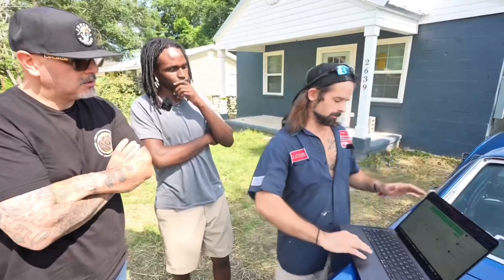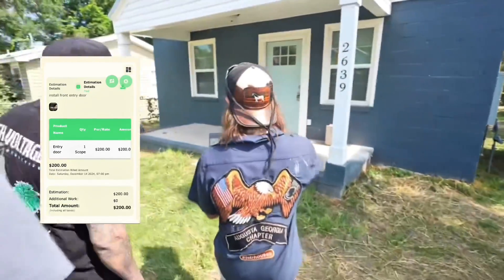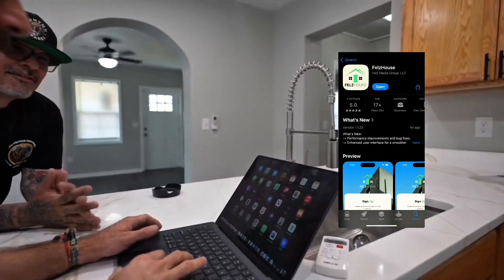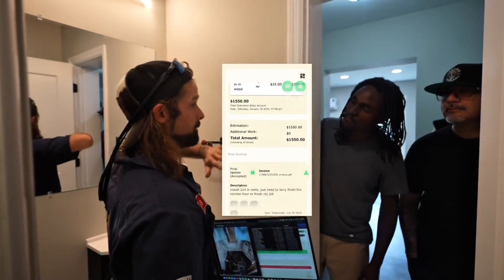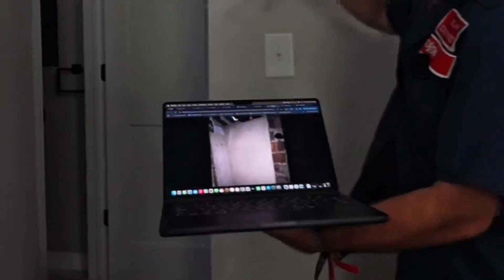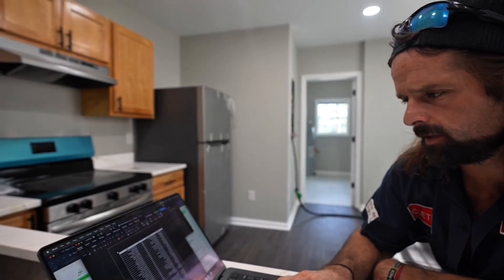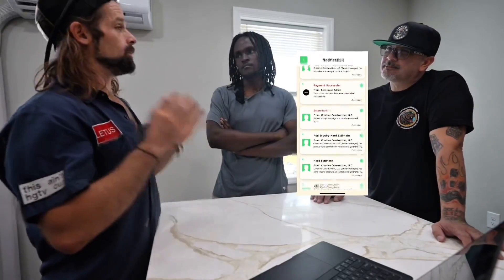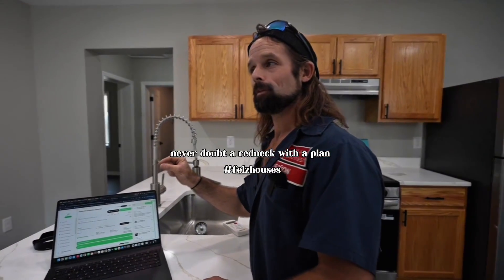Showing @naturejab & @EnergizeUsEdu How I Run Renovation off An App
After a year of ￼attempting to run a construction company while vanlifing across America, things were a mess. I had multiple bookkeepers & project managers, CRM’s & SOP’s hodge lodged together, nothing was balanced, invoices were every where, insurance audits a NIGHTMARE. I had no clue what was coming or going and was at loss on how to fix the administrative mess I was in. So one night I sat down & wrote out what I considered to be the “construction process” from client call to check deposited, transactions logged, books balanced. Once I saw the process for what it was, I decided to put it in coding. 19 months later, here we are.

The application is called FelzHouse & I have been successfully using it to run 3 of my companies since September 2024. It saw my construction & investment firms in the aftermath of Hurricane Helene, when Felz Investment alone had 24 properties impacted. To be honest, the companies probably wouldn’t have survived the overload without it.

Here’s a 5 minute run down of how I used it to complete a full gut renovation on a concrete block house 🏚️💻🏠